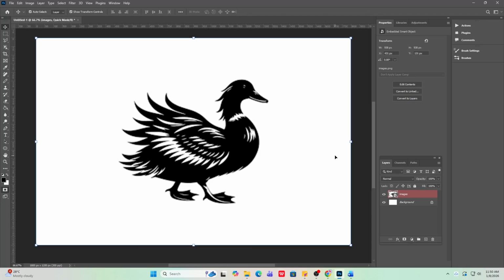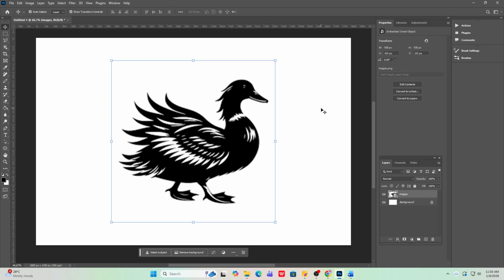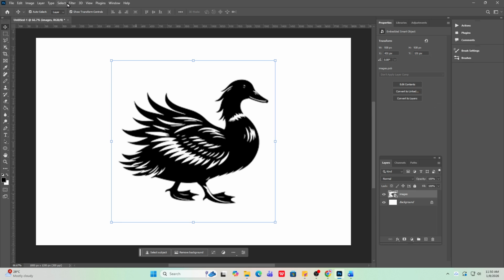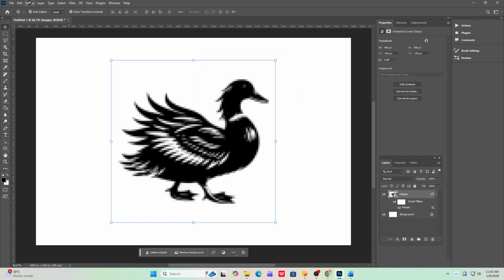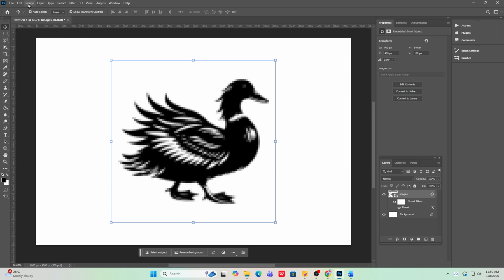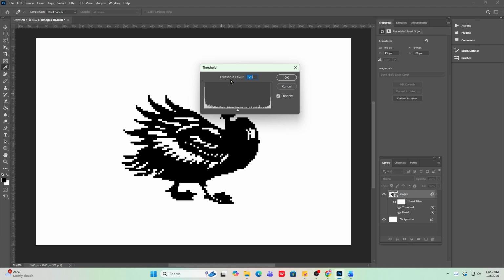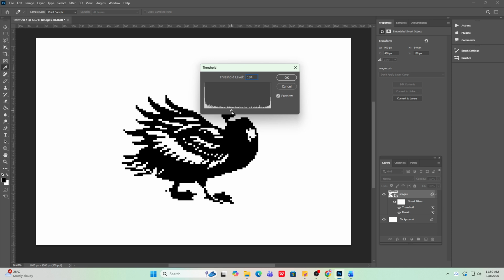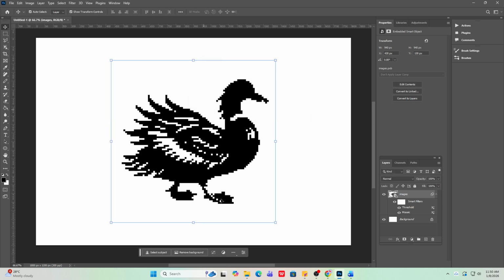How to Make Pixel Art in Adobe Photoshop [Full Guide 2026]